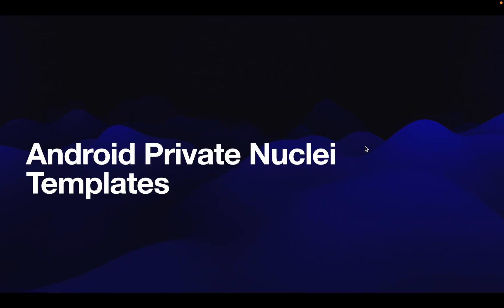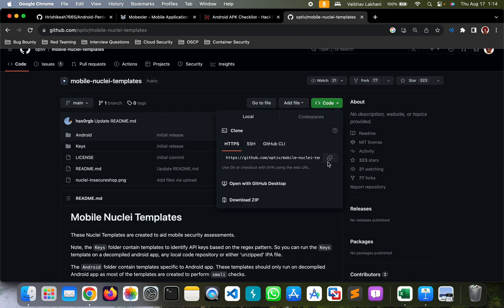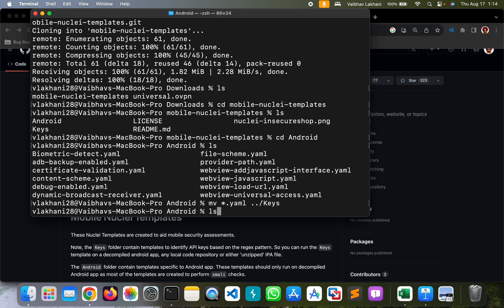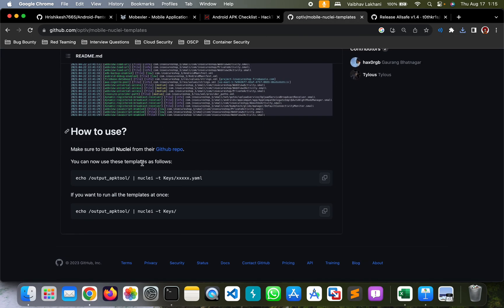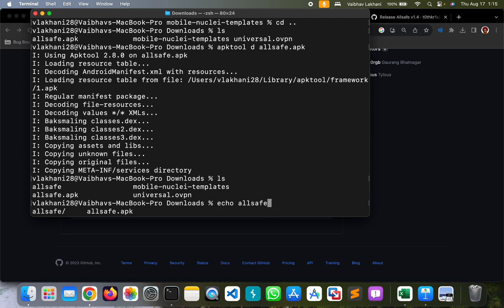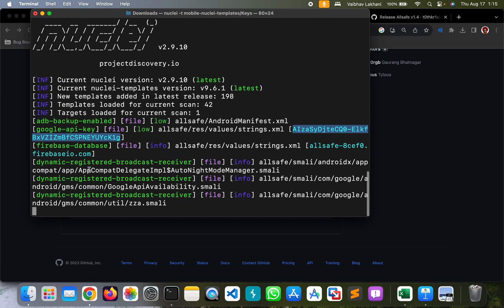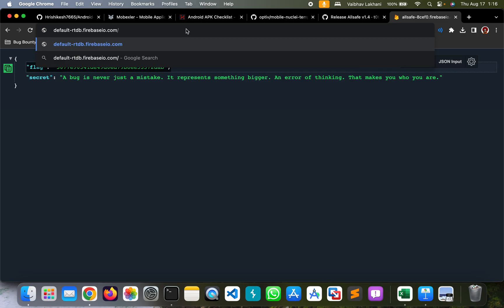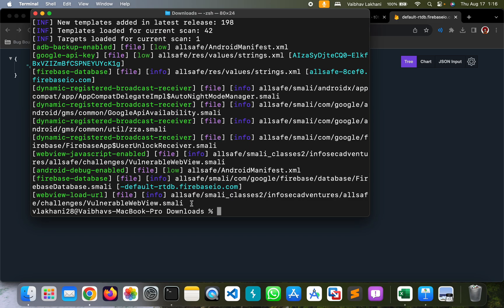Automating Android Vulnerabilities using Nuclei